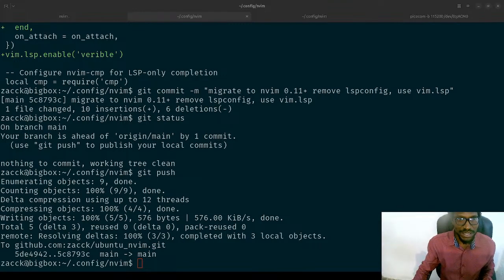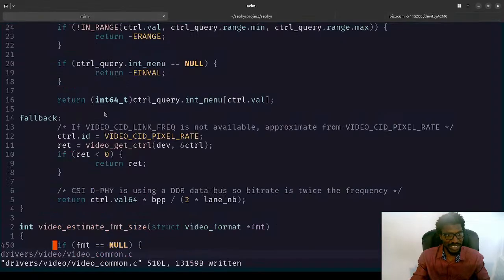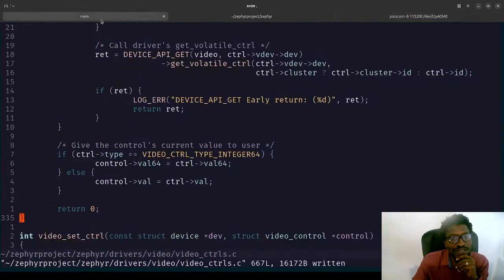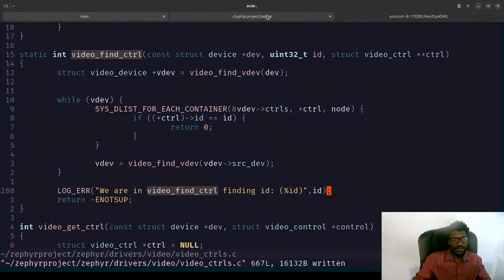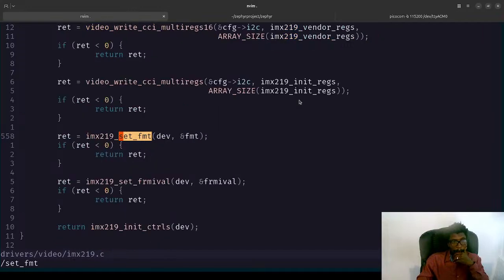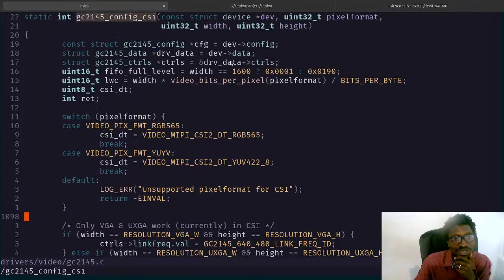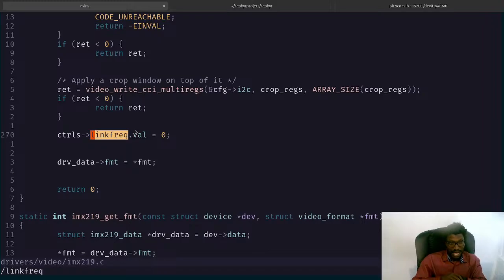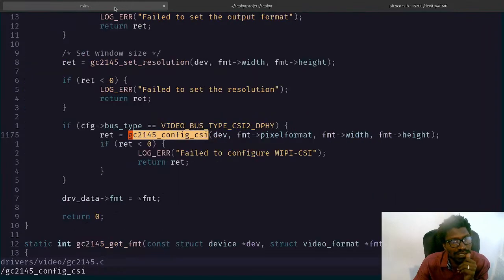Unstalling the IMX219 Zephyr PR - Part 2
Still trying to get the STM32 Nucleo N6 to work with the Sony IMX219 in the last session we realized the issue was that the new Zephyr video APIs can't find the LINK_FREQ from the image sensors,  let's some good old printf debugging and see if we can find the spot where the arbitration is getting lost as a plus, this will be a good tour of the code base! Join me!